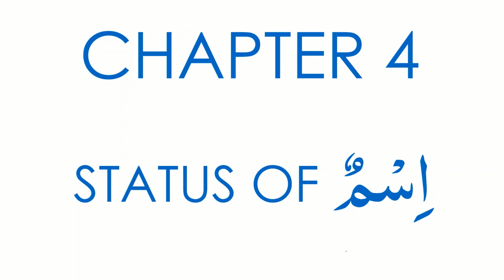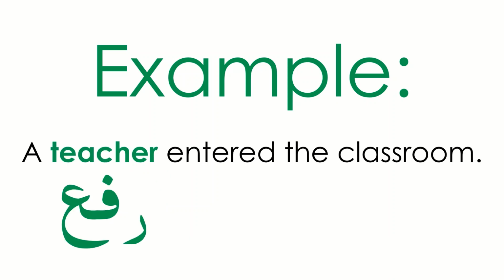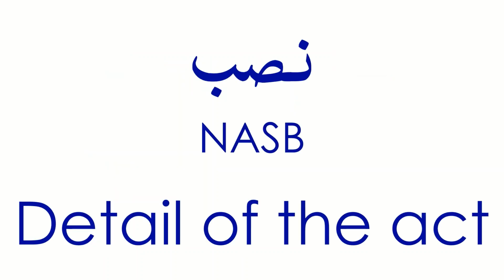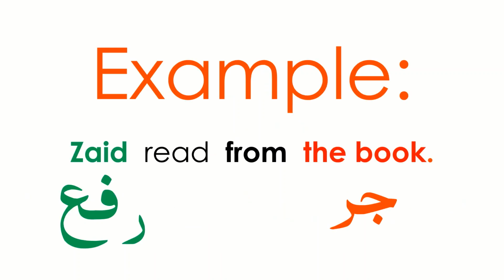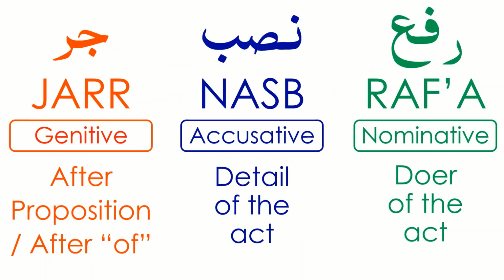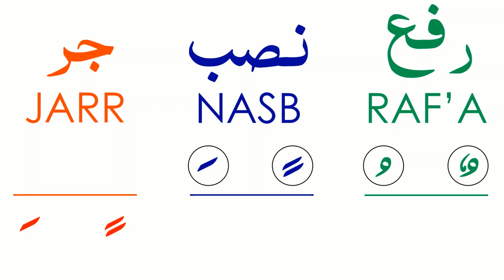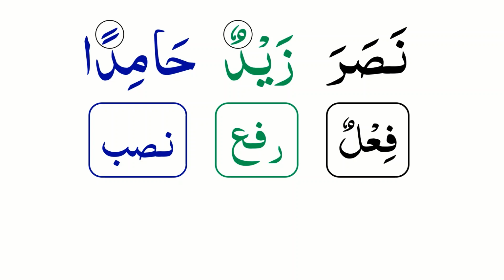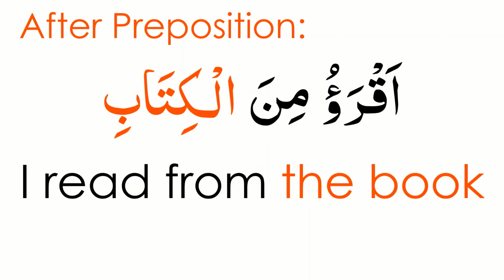Learn Arabic Grammar ( Chapter 4 ) | Status of Noun | Status Of ISM | اعراب | Eraab | Iraab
Learn Arabic Grammar ( Chapter 4 ) | Status of Noun | Status Of ISM | اعراب | Eraab | Iraab | رفع Rafa | نصب Nasb | جر Jarr | Nominative (Subjective) | Accusative (Objective) | Genitive (Possessive) |

POWERPOINT PPT:
( DON'T FORGET TO DOWNLOAD ARABIC FONT, OTHERWISE ARABIC WORDS WILL NOT BE CLEAR )

ARABIC FONT:
( INSTALL THE FONT AFTER DOWNLOADING )